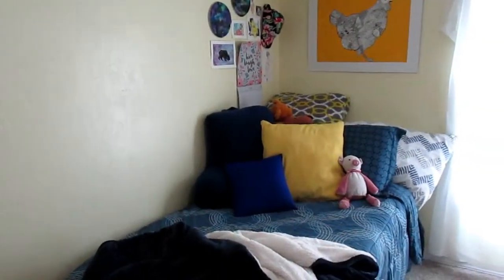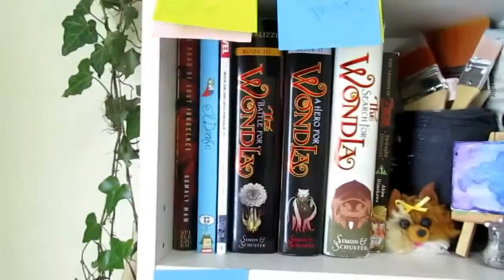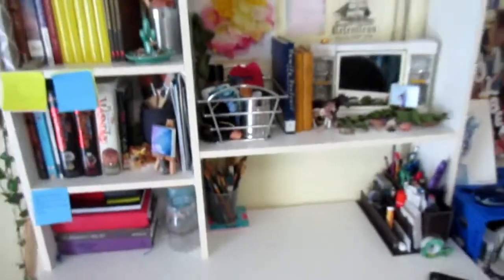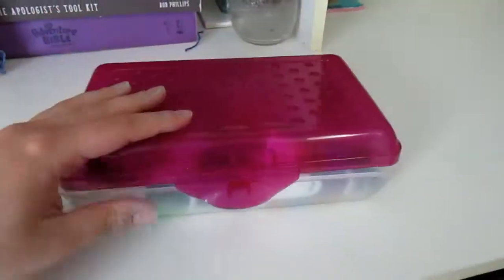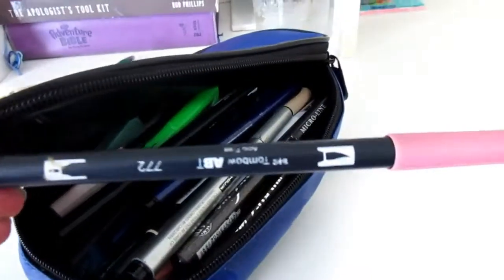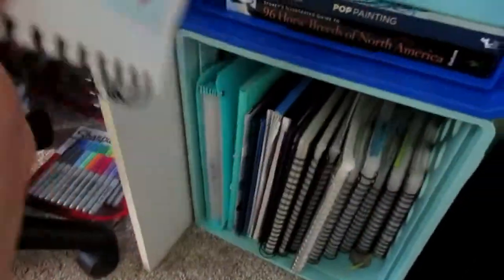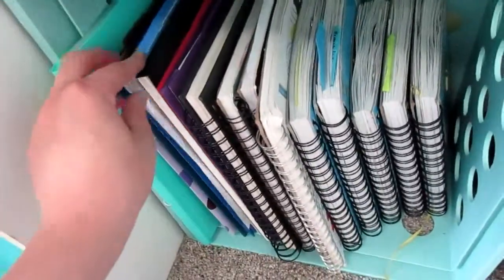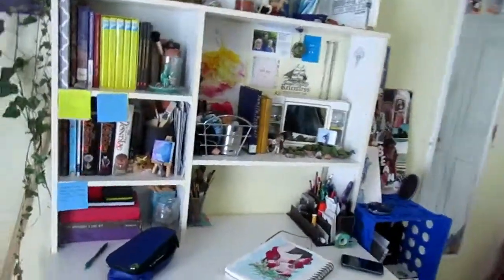Work Space Tour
A little tour of where I do all of my best creating. I think it is a great relaxing get a way to do art. Hope you enjoy. Thank you so so very very very much to all the lovely people who support me and my channel. A even bigger thank you to anyone who has stuck with me from the start of this tiny channel. I asked my insta followers for video ideas and this was one of the most wanted. An even bigger thank you to anyone who has purchased original artwork of mine.